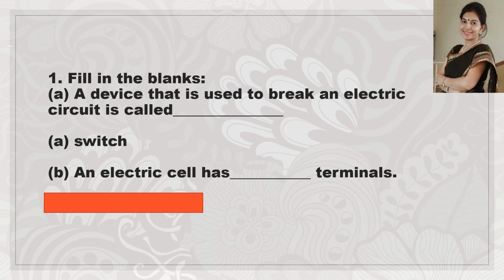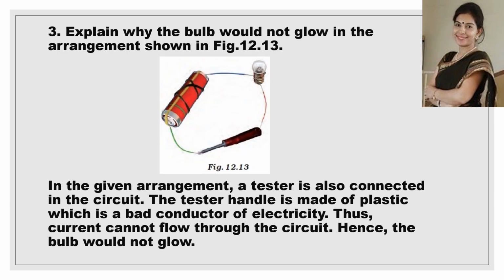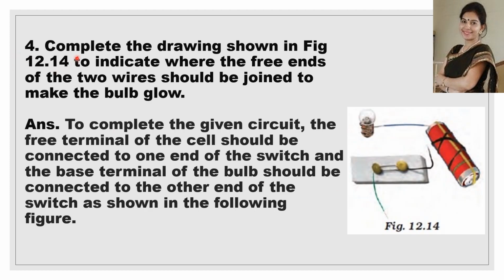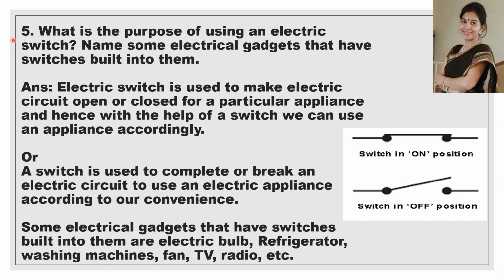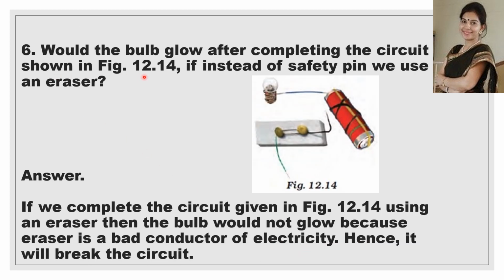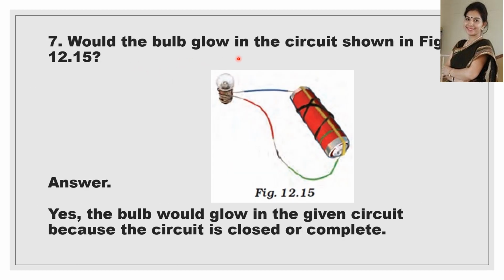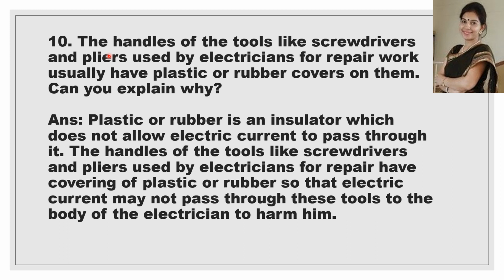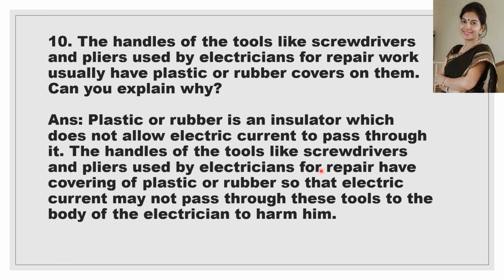Electricity and Circuits, Chapter 12, Class 6, NCERT Questions CBSE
Electricity and Circuits, Chapter 12, Class 6, NCERT Questions Dr. Priyanka Rai Science NCERT, CBSE